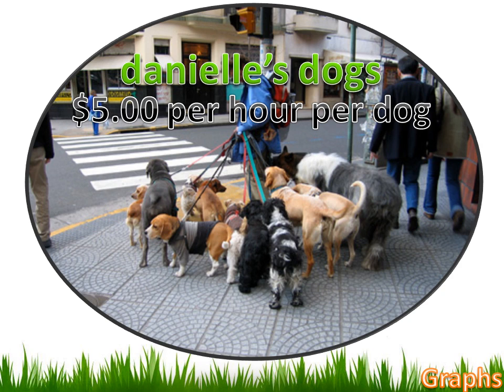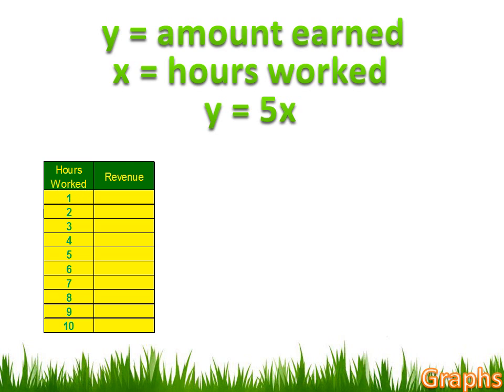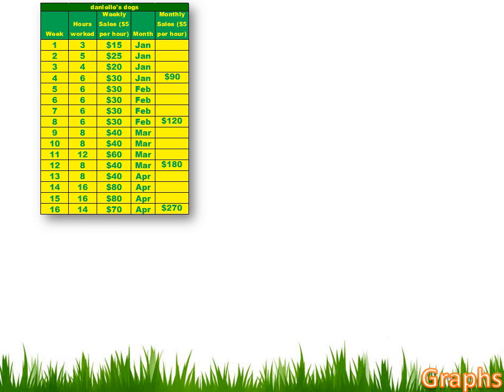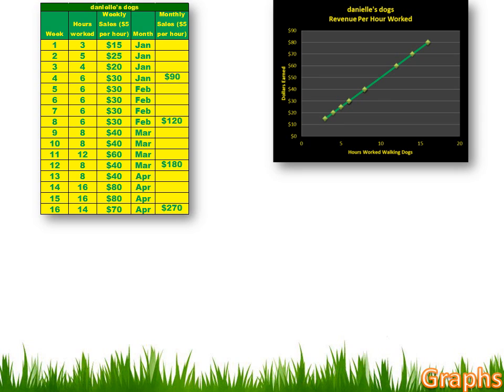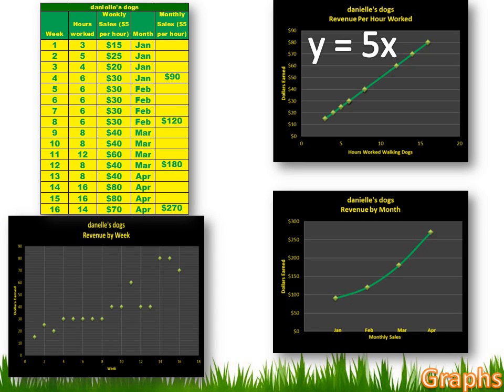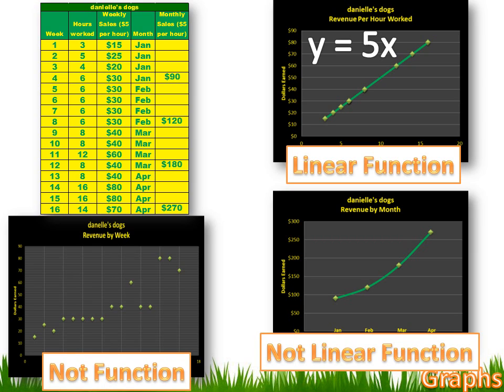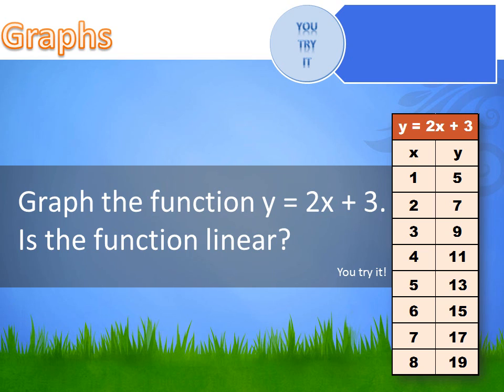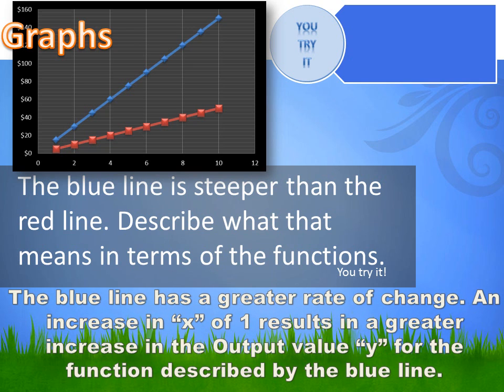Algebra - Graphs: 6th grade math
This lesson demonstrates how a graph can represent a function.